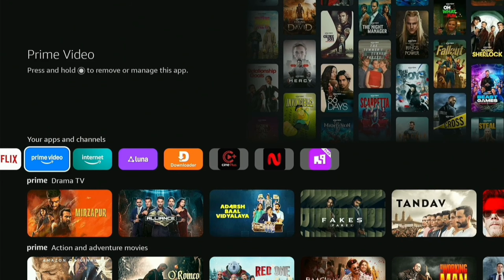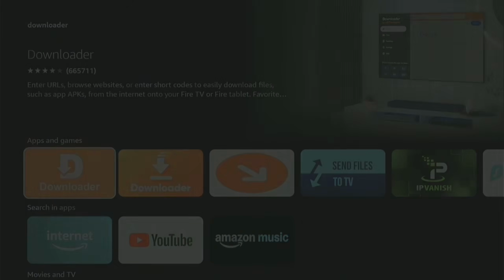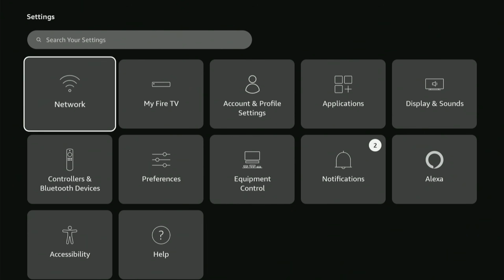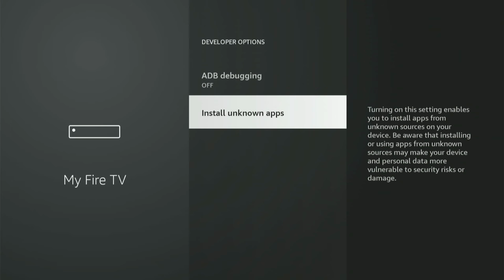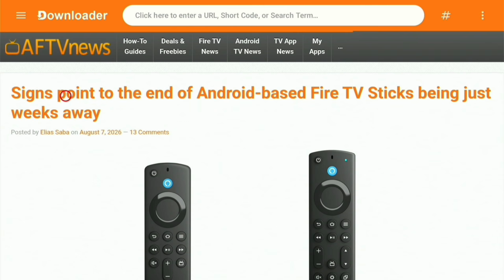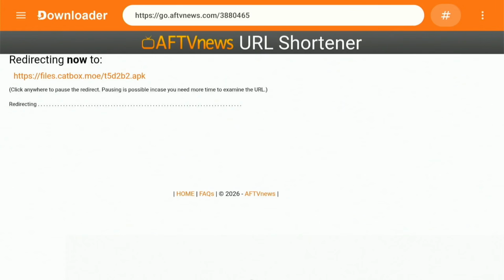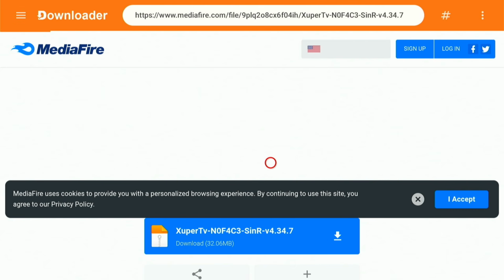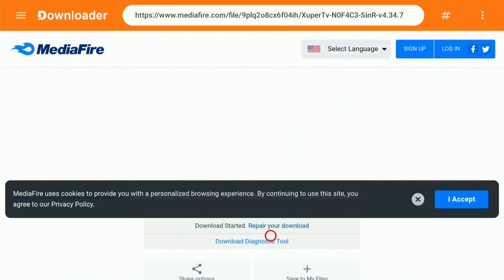Xuper TV NF on Fire TV Stick | Complete Installation Guide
Install Xuper TV NF on Fire TV Stick using this complete 2026 installation method. This FireStick tutorial shows you how to install Xuper TV NF, complete the setup, and explore its latest features for live TV, movies, TV shows, and sports. Current sources describe Xuper TV NF as a modified Xuper TV version with features such as AutoLogin and optional VPN functionality.

⏱️ Chapters
00:00 Introduction
00:30 What Is Xuper TV NF?
02:15 FireStick Settings
02:30 Install Downloader
03:30 Install Xuper TV NF
03:50 Complete Setup
05:15 App Overview
05:30 Features & Navigation
06:10 Streaming Tips
06:30 Final Thoughts

🔥 Looking for the Xuper TV NF FireStick installation method? This guide covers how to install Xuper TV NF on Fire TV Stick, complete the setup, navigate the app, and explore its latest features. Recent community reports also show Xuper TV NF working on FireStick, although availability can vary by device and region.

If you're searching for Xuper TV NF on FireStick, Xuper TV NF APK, install Xuper TV NF on Fire TV Stick, Xuper TV NF latest version, Xuper TV FireStick, FireStick streaming apps, live TV apps for FireStick, Fire TV Stick apps 2026, or Xuper TV NF Downloader, you've found the right tutorial.

✅ How to install Xuper TV NF on Fire TV Stick
✅ Latest Xuper TV NF installation method
✅ How to use Downloader
✅ Complete Xuper TV NF setup
✅ How to navigate the interface
✅ AutoLogin and account features
✅ Optional VPN functionality
✅ FireStick performance tips

⭐ Why Xuper TV NF Stands Out
✔️ FireStick-friendly interface
✔️ Live TV, movies, TV shows, and sports
✔️ AutoLogin features
✔️ Favorites functionality
✔️ Optional VPN functionality
✔️ Easy remote navigation
✔️ Updated versions and improvements

🔒 For a smoother and more private streaming experience, I recommend using NordVPN.

👍 If this tutorial helped you, Like, Subscribe 🔔, and turn on notifications for more FireStick tutorials, Fire TV apps, streaming guides, Xuper TV updates, APK tutorials, and the latest working FireStick methods.